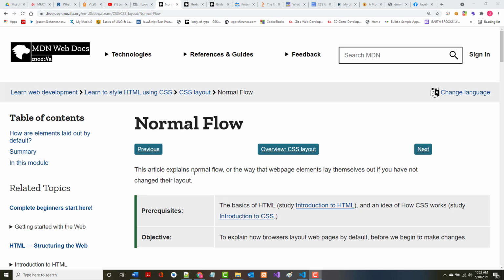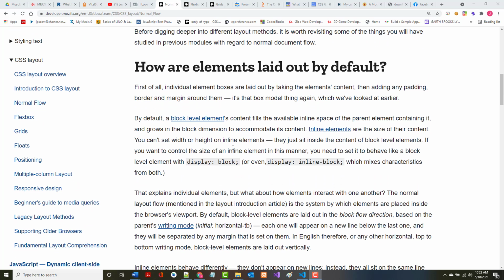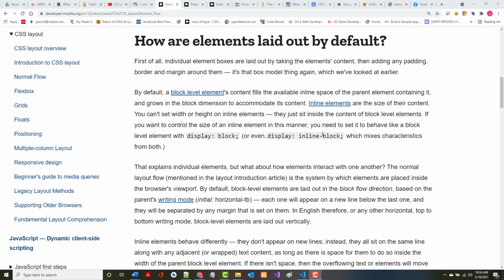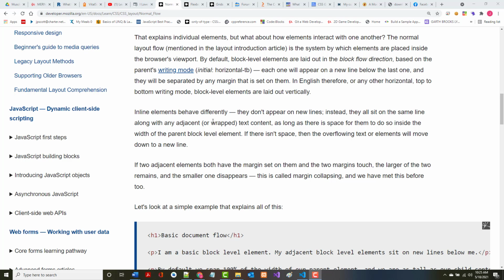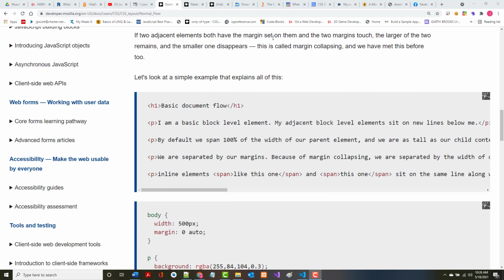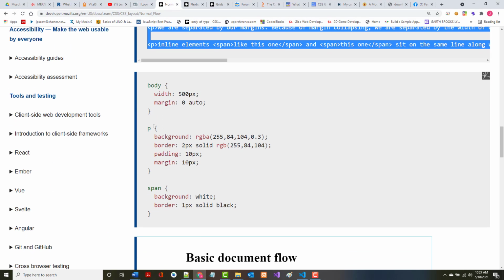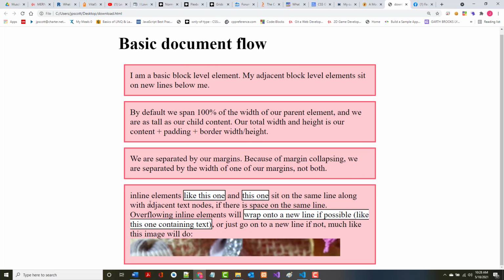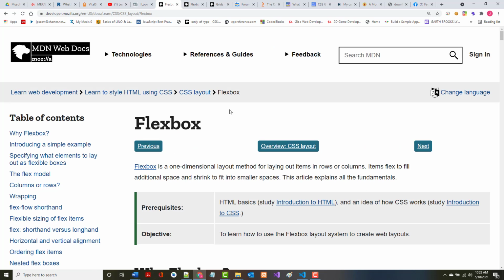CSS - Layout - Part03